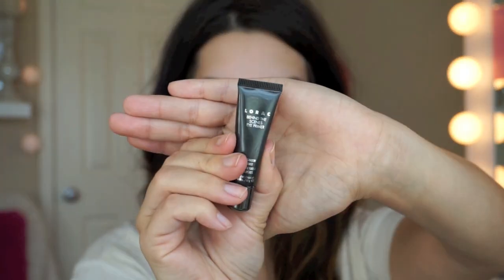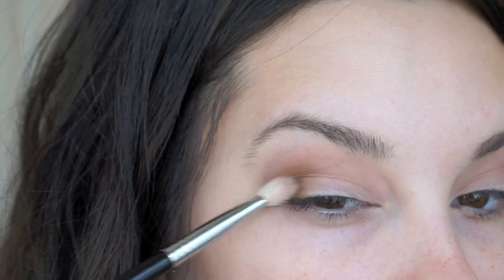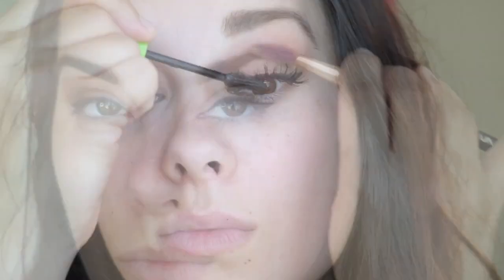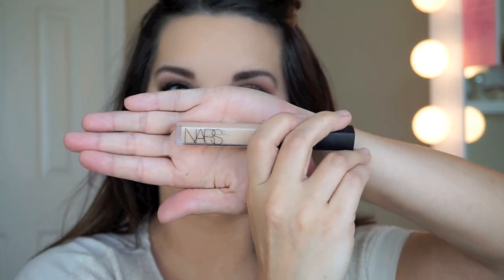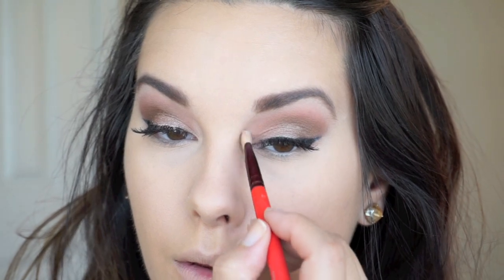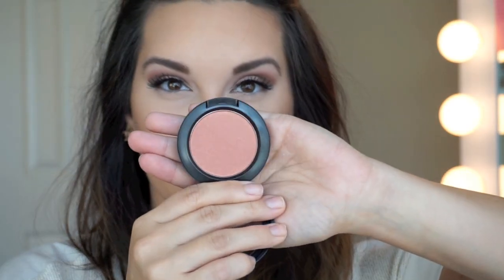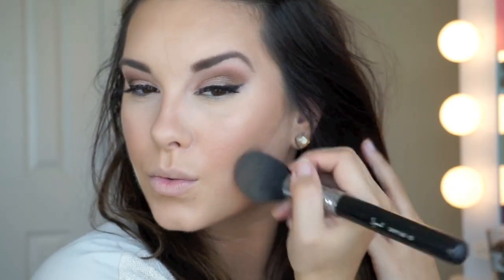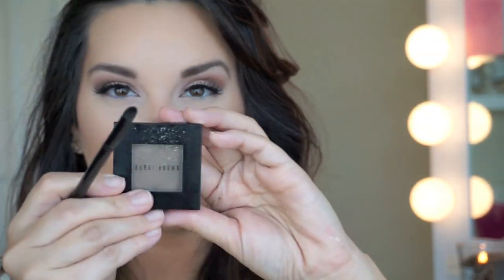Fall Makeup | Wine Lip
Hi Babes!!

It's Fall Ya'll!! Here is a video on my first fall makeup look. My camera quit on me about 3 times, so please don't mind the few crazy spots!! I wanted to get a video up so i tried to edit the video the best I could!!! Please leave your video request below for me!

Products Used:

Lorac Eye Primer
Laura Marcier Eye Art Palette - Fresco (crease) Sparkling Dew (highlight)
Bobbie Brown Shadow - Burnt Sugar
Ardell Wispies
Benefit Push Up Liner
Great Lash Mascara
KBC Brow gel in Katie
Smashbox brow tech in Brunette
Nars All Day Luminous Foundation In Medium 1.5
Revlon Photo Ready Skin Lights 100 Bare ( Mixed with foundation)
Beauty Blender By KBC
Nars Radient Concealer In Custard
MAC Pro long wear concealer in NW20
Laura Mercier Eye brightening powder
KBC Baked Mineral Powder In Light
NARS Laguna Bronzer
MAC Blush In Peachtwist
Laura Mercier ILLuminator in Indiscretion
NYX Lipliner in PLUM
KBC Liquid Lipstick In Uncorked

I hope that is everything, if you have questions leave them in the comments!

BGorgeousGuurrl On IG & Twitter
Glowbyb On Snapchat

xox